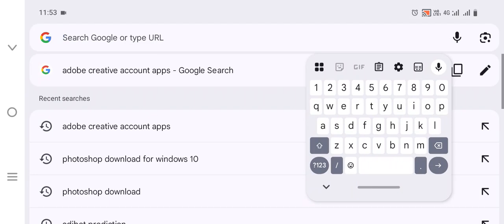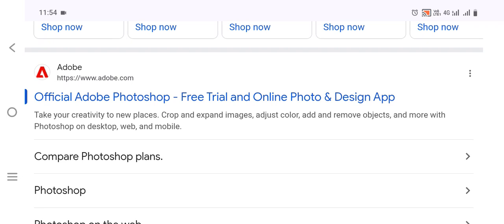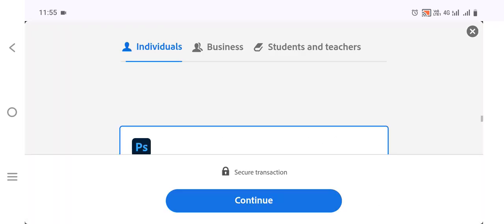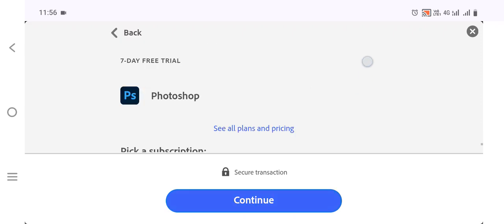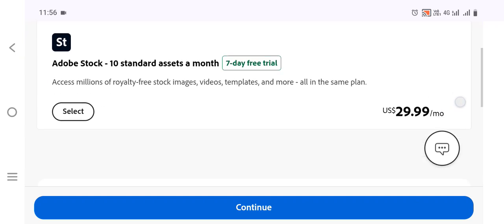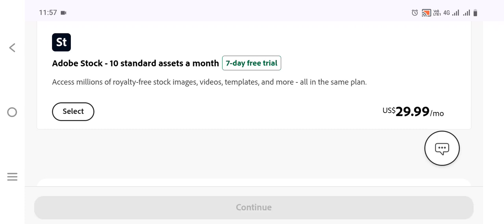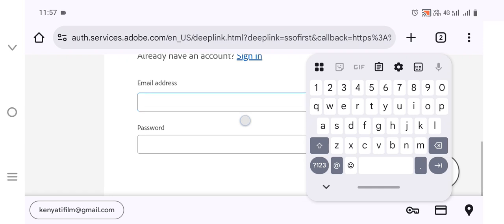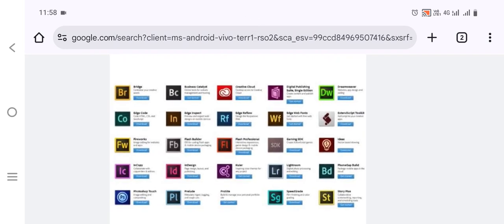How to download & Install ADOBE PHOTOSHOP FREE for Windows PC 2026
How to download Adobe Photoshop
how to download Adobe Photoshop free
how to download Adobe Photoshop for free
how to download Adobe Photoshop free for Windows
how to download Photoshop
how to download Photoshop for free
Photoshop